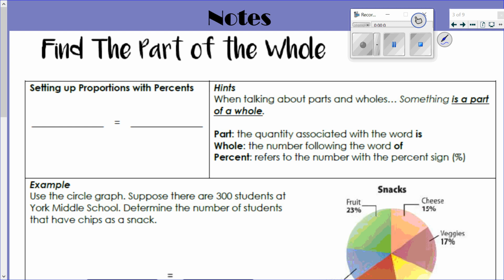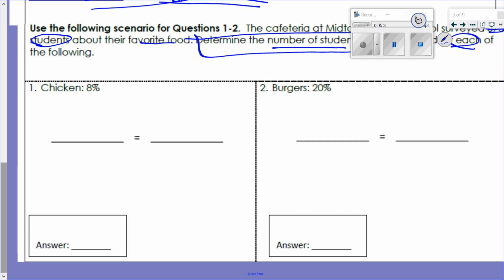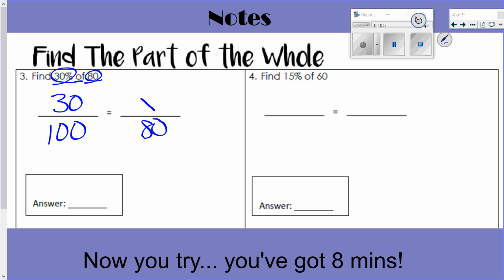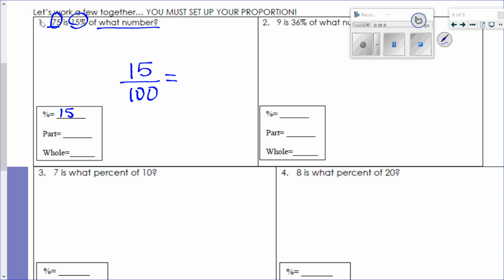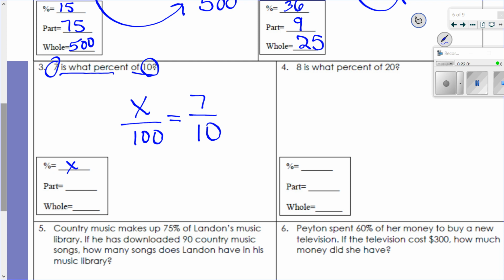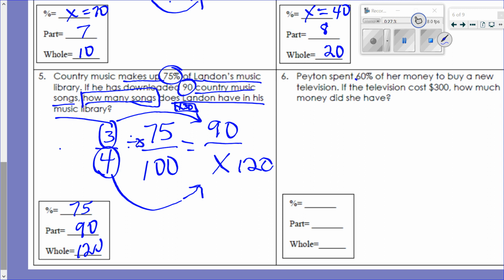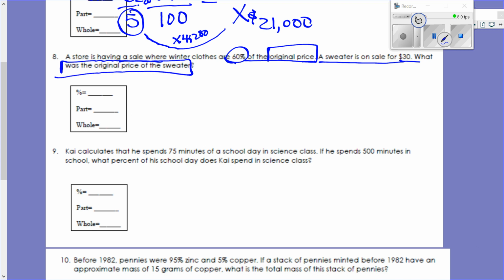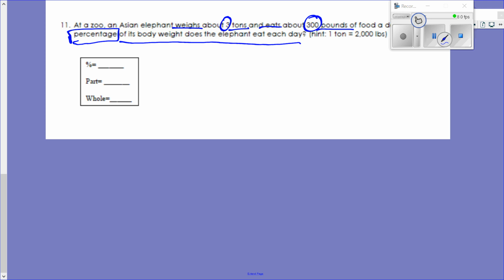KMS 6th Grade Math - Part of the Whole - Percent Proportion